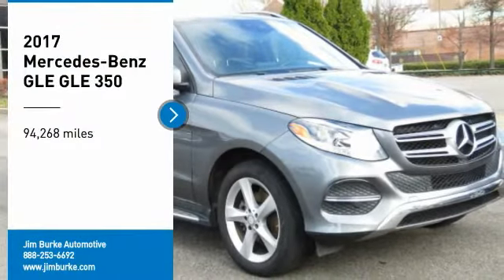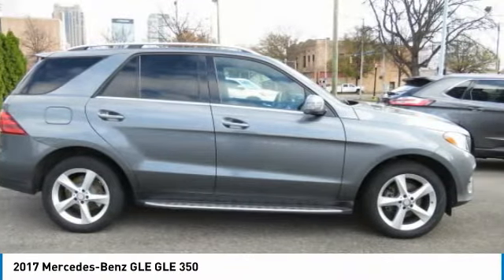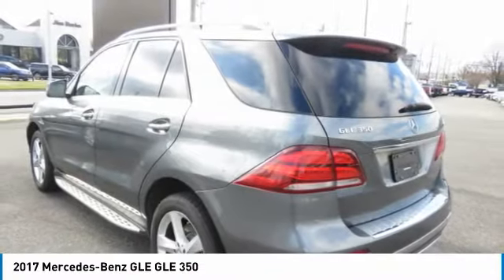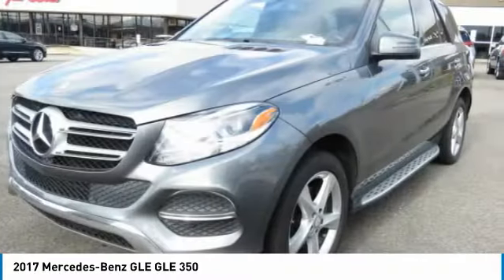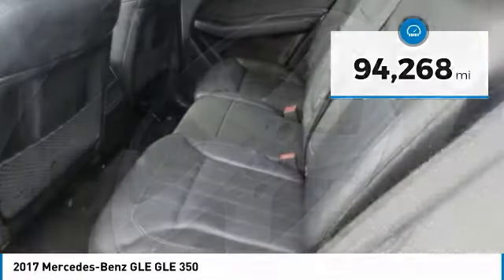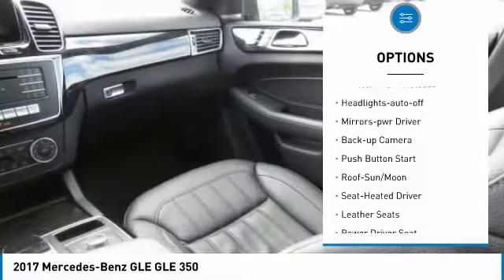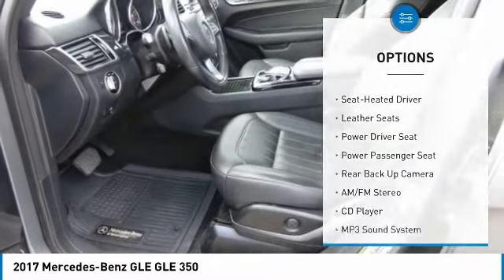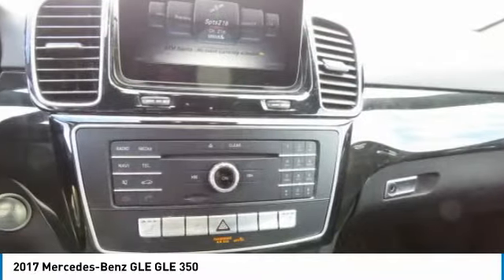2017 Mercedes-Benz GLE Birmingham AL 2010242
2017 Mercedes-Benz GLE GLE 350

NOW OPEN! TO KEEP YOU SAFE, WE DELIVER!brbrBUY ONLINE-TEXT-EMAIL-CHAT-PHONE AND WE WILL DELIVER YOUR NEXT VEHICLE TO YOUR DOOR!brbrFROM OUR SALES FLOOR TO YOUR DOOR!brbrIT'S THAT EASY!brbrAlloy wheels, Automatic temperature control, Four wheel independent suspension, Power driver seat, Power moonroof, Remote keyless entry, Steering wheel memory.brbrbrAwards:br  * 2017 IIHS Top Safety Pick+brbrPrice amount shown includes Mfg. Incentives, Jim Burke Protection Package, additional incentives can include, (Military, College Grad, Valued Owner or Competitive Owner). Offers, incentives, discounts and financing are subject to expiration and other restrictions. Customer must finance with dealer, see dealer for qualifications and complete details. Consumer has the option to return vehicle within Five Days of original date of sale for A VEHICLE OF EQUAL OR GREATER VALUE. The vehicle must be exchanged or returned during the applicable time period in the same condition as it was upon delivery to the purchaser, subject to normal wear and tear. Pricing does not include dealer add ons. *All mileage shown is approximate. Demonstrations and test drives will alter the original inventoried mileage. While we make every effort to ensure the data listed here is correct, there may be instances where some of the pricing, mileage, options or vehicle features may be listed incorrectly as we get data from multiple data sources.